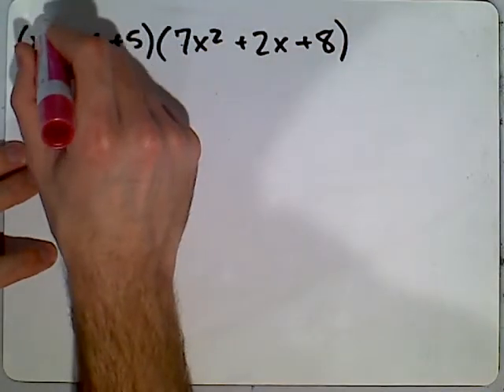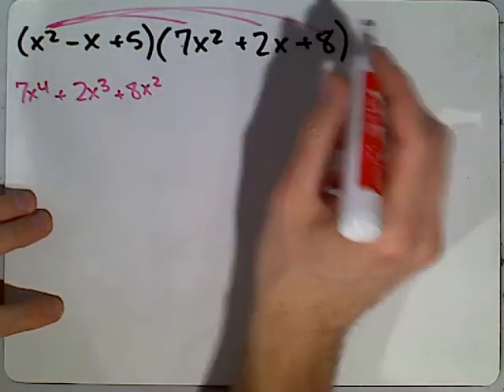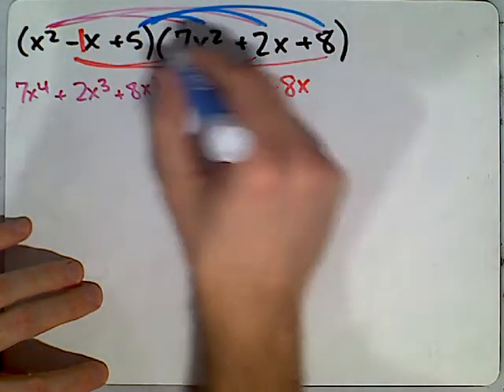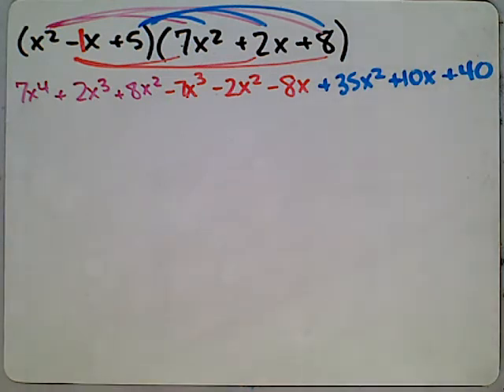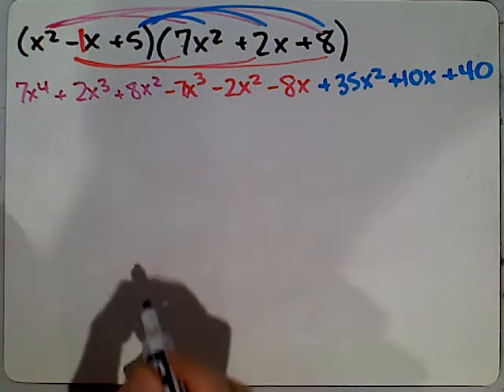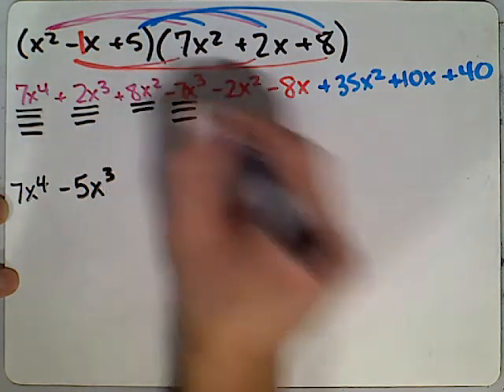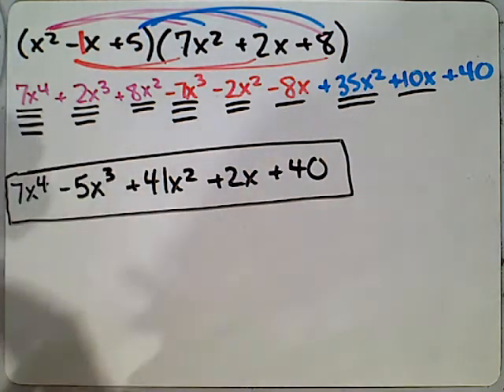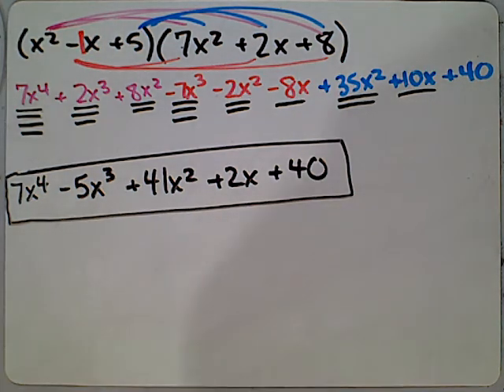Multiplying Polynomials Trinomial x Trinomial